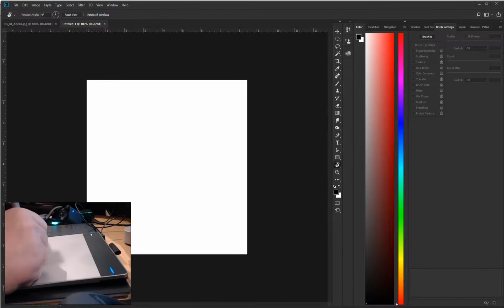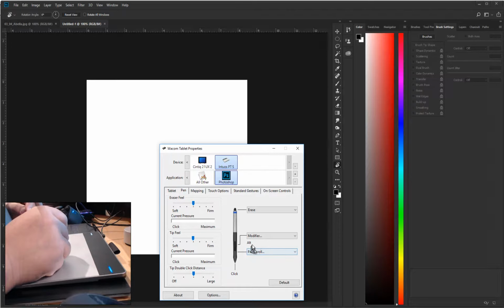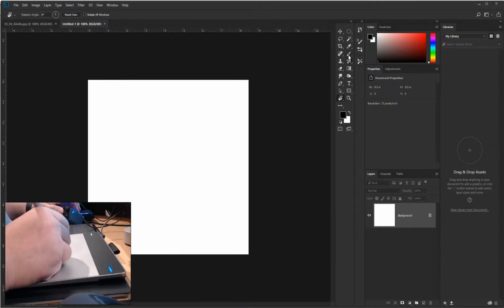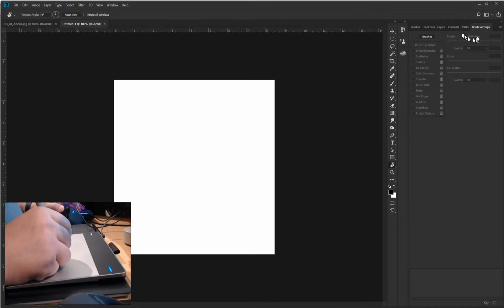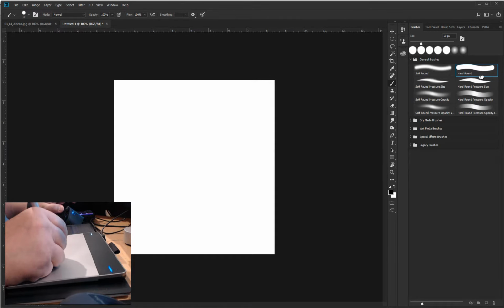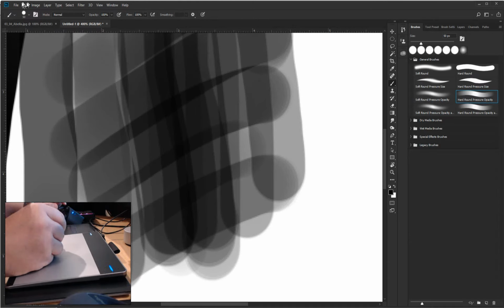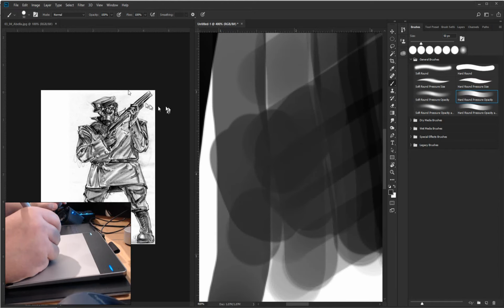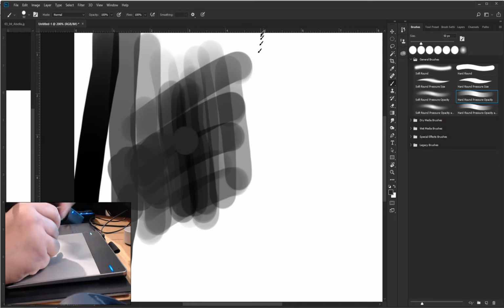Wacom Tablet Settings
Understanding Settings for a Wacom Tablet